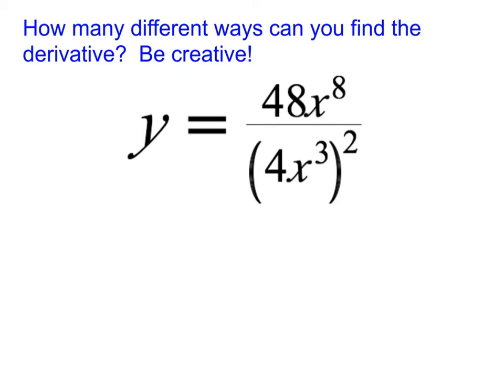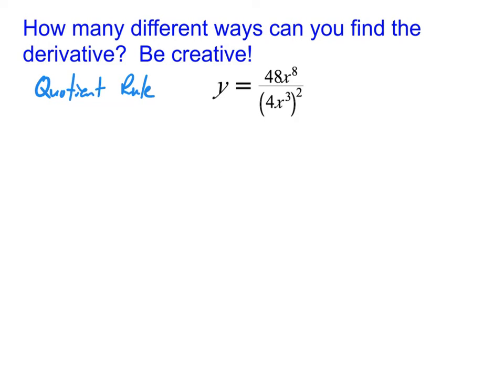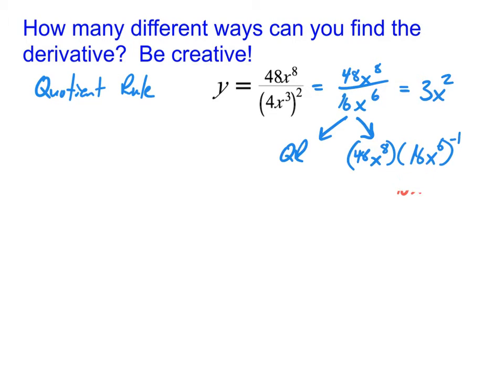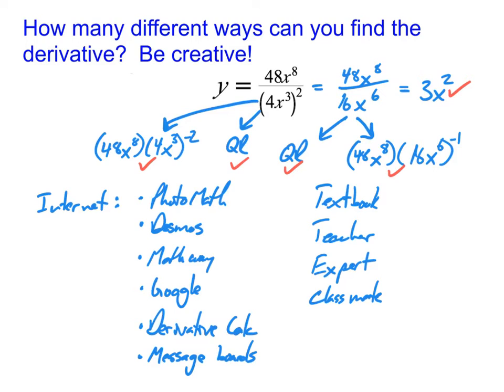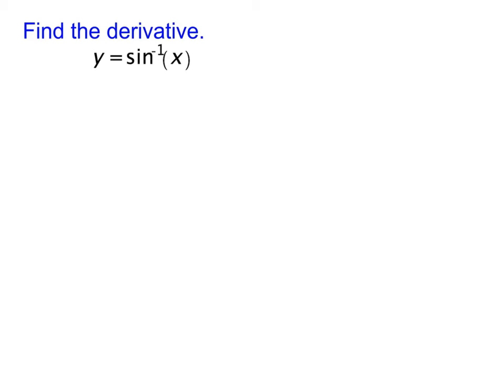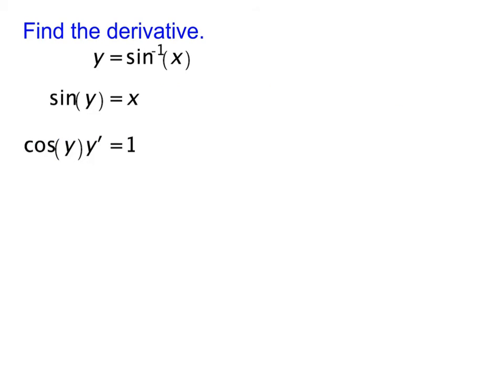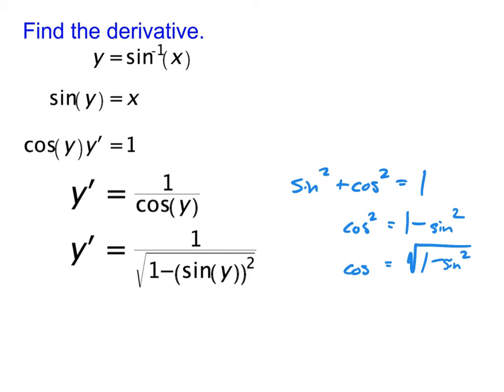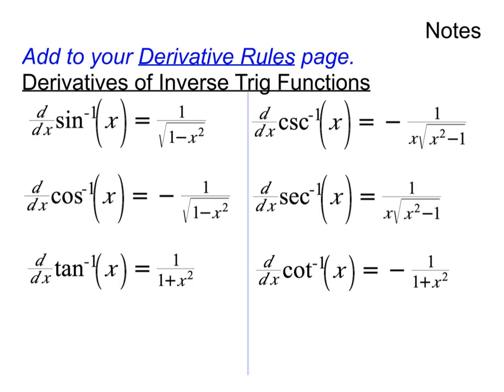Derivatives of Inverse Trigonometric Equations (1/28)